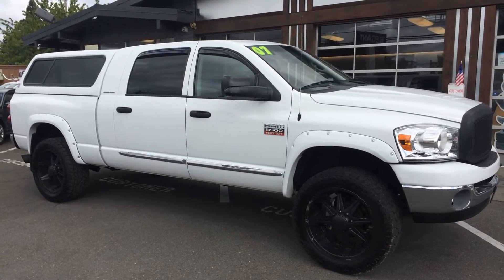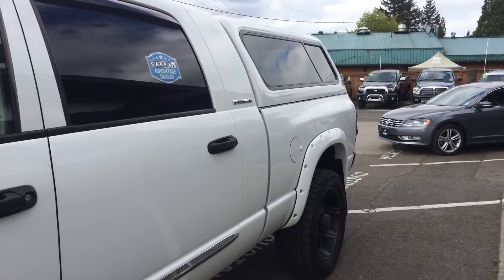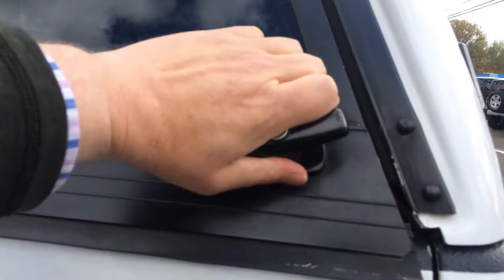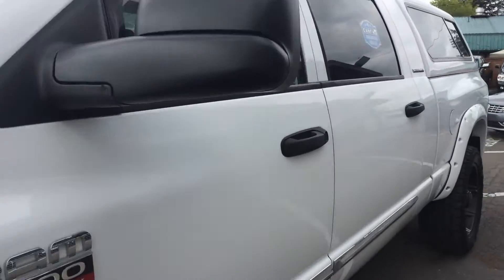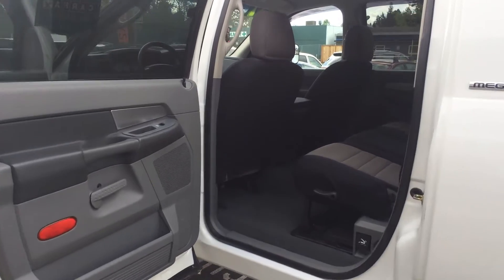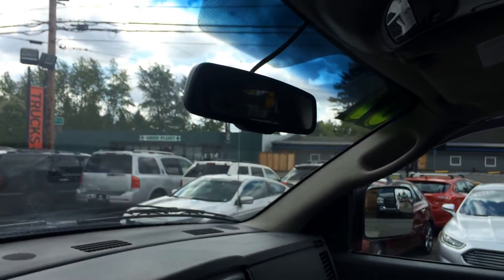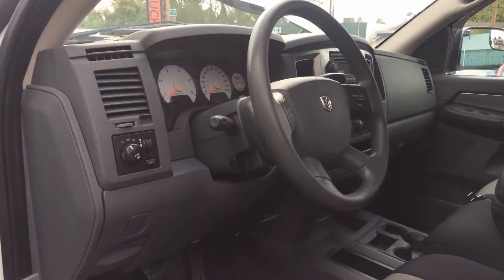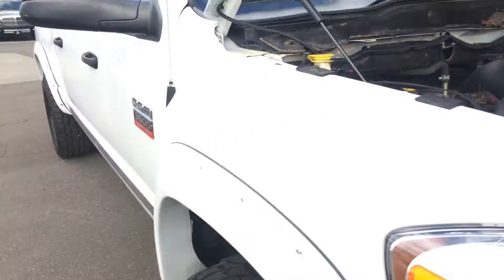2007 DODGE RAM 3500 MEGA CAB CUMMINS 5.9 LITER CALL OR TEXT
JUST IN! Corey Frazier
Castle Auto Sales
20515 Hwy 99
Castleautosales.com